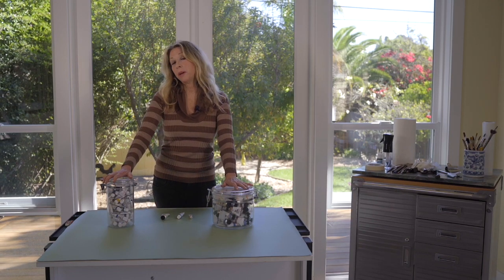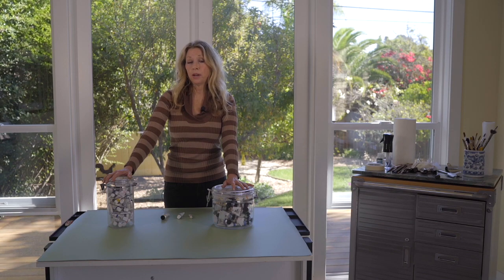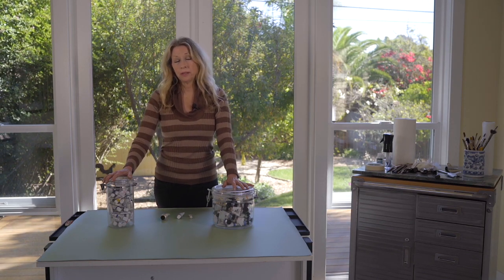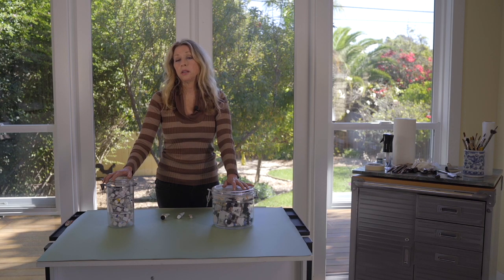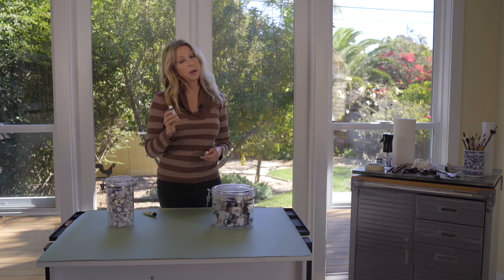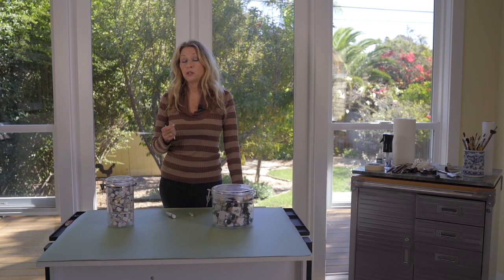Best Tips For Buying Watercolor Paints: Brands and Sizes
Whether you’re just starting out with watercolor painting or an experienced pro, it is important to use high-quality paints in order to get the best results. This video is all about watercolor paint choices. You’ll get your paint questions answered, including: Should you get professional grade or student grade watercolor paints? Watercolor paints come in three different size tubes. Which size watercolor tube should you choose? Does it matter how much of each tube you squeeze out into your palette wells when you’re ready to paint? How should you store your paints? Watch the video now!